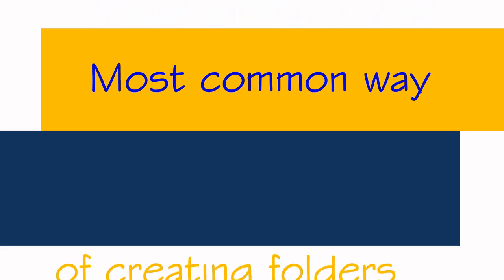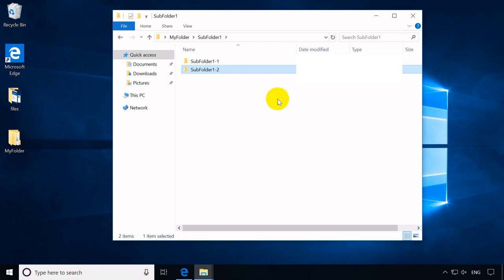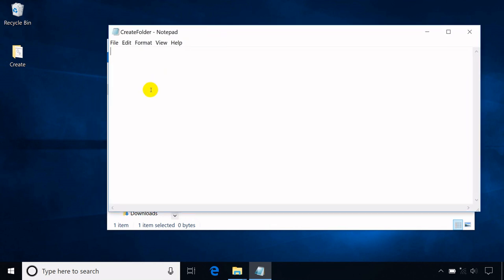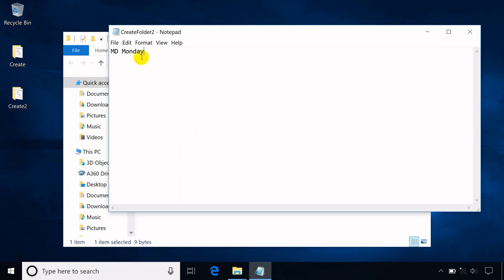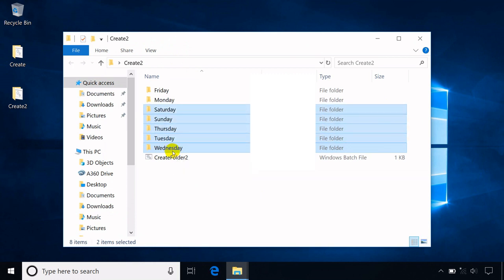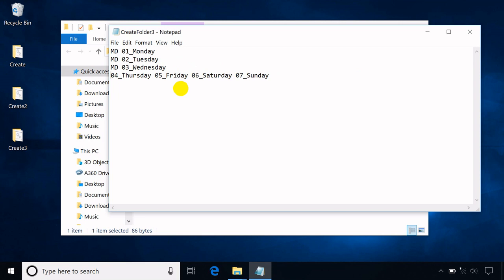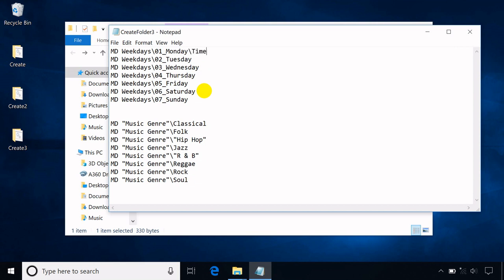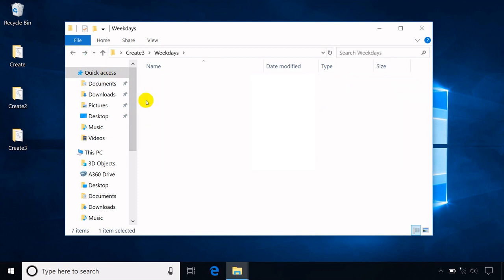How to Create Folder and Subfolders at Once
Creating folders and subfolders at once using batch file.